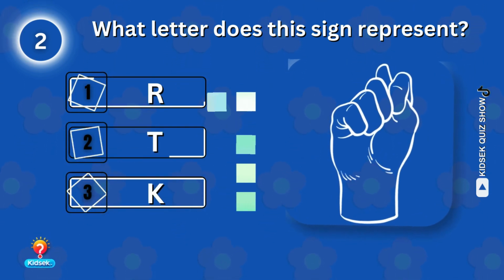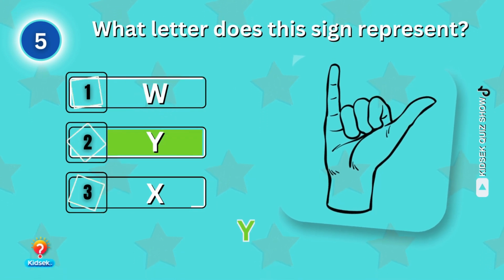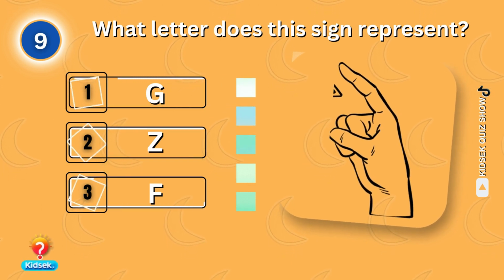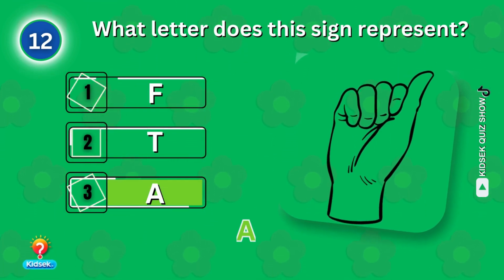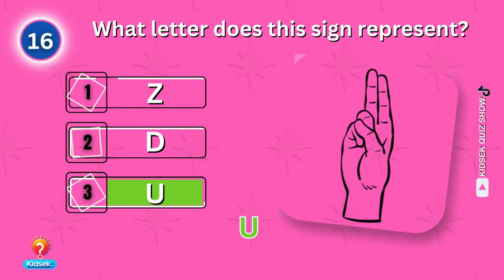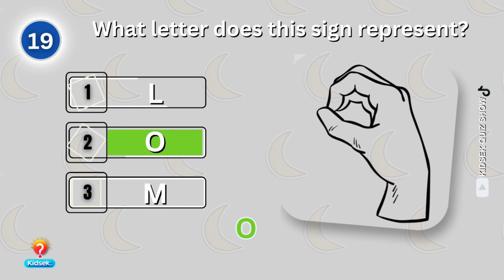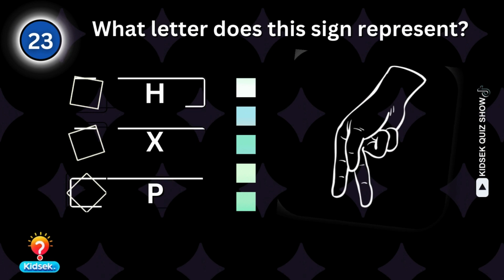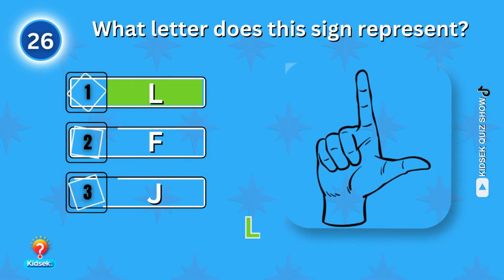Can You Identify the 26 ASL Signs👌🏻American Sign Language for Beginners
n this comprehensive beginner's guide, discover the beauty and effectiveness of American Sign Language (ASL). Whether you're just starting your journey or looking to enhance your communication skills, this tutorial will walk you through the fundamentals of ASL. Learn basic signs, understand essential techniques, and unlock the power of sign language communication. Start your ASL journey today!